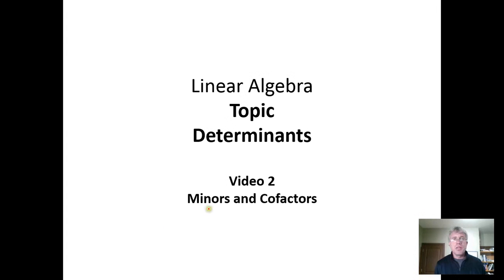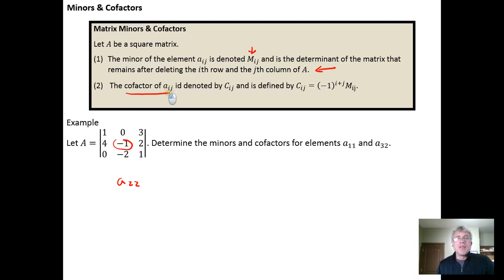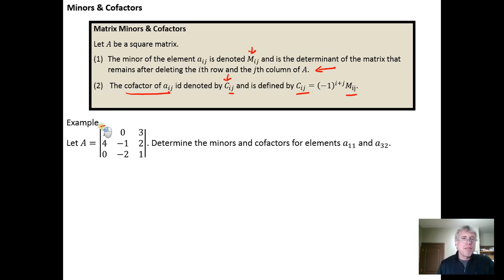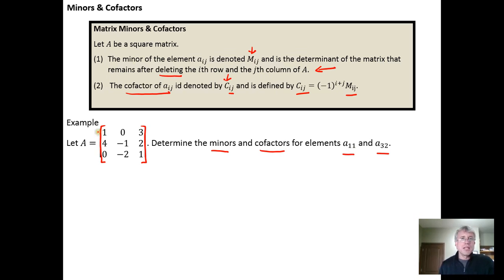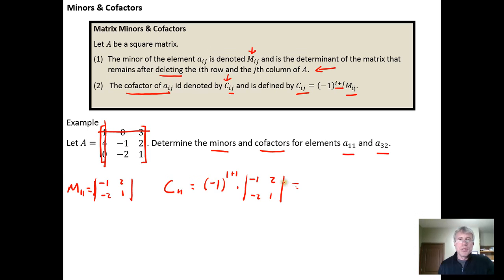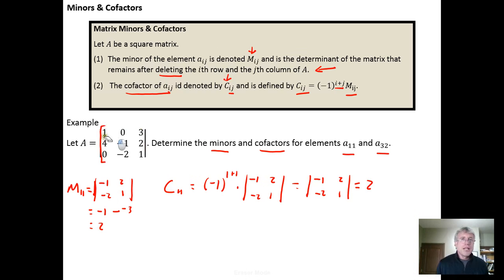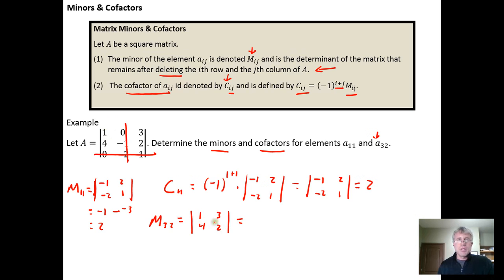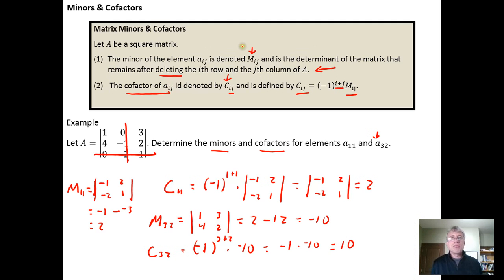Minors and Cofactors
In this video, we define and calculate the minors and cofactors for a matrix A.